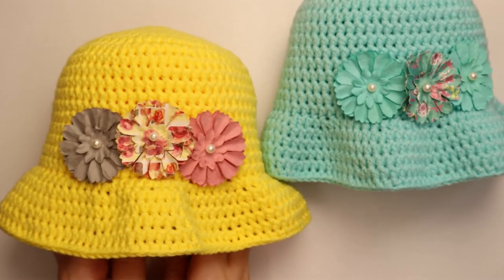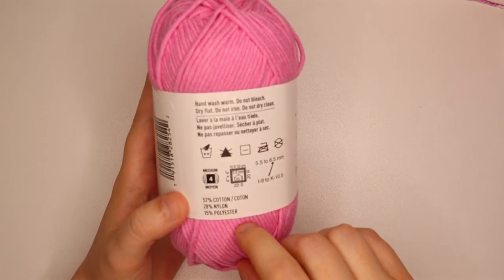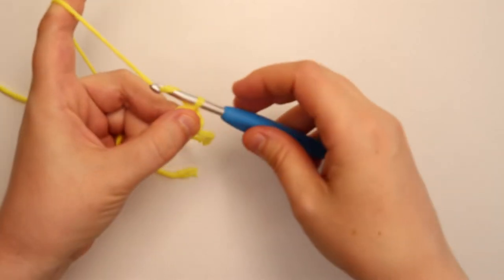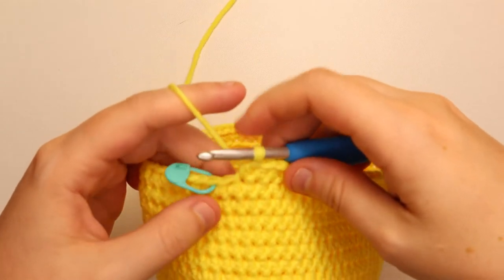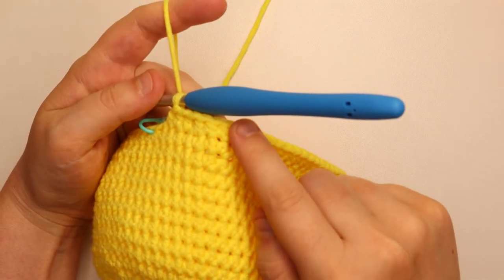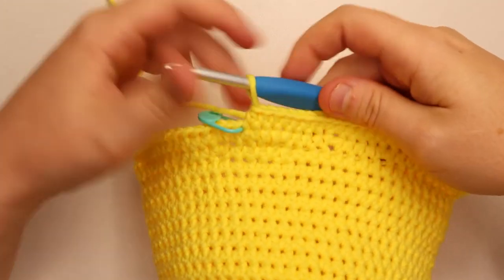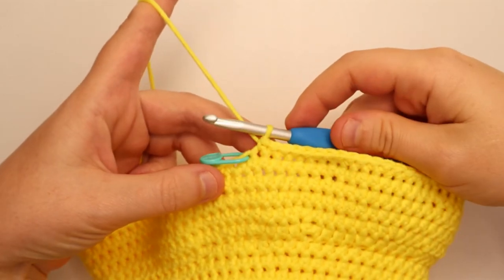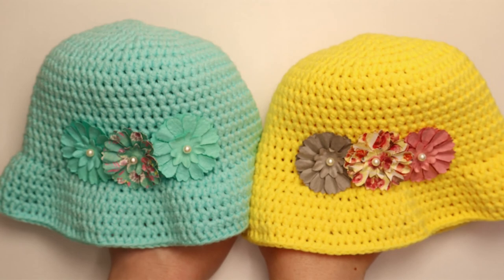Crochet A Baby Sun Hat (0-6 Month Old) Tutorial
Crochet a baby sunhat for a 0-6 month old with me!

Sizing Info:

Guage: 2” square - 9hdc x 7 rows

If unsure about guage then follow these instructions: when working on top of hat stop increasing when it reaches 4.5" across or add additional increase rounds if necessary (as shown in video) and then carry on with video as normal. Start on brim when hat length reaches 4.5". My total hat length with brim is 6".